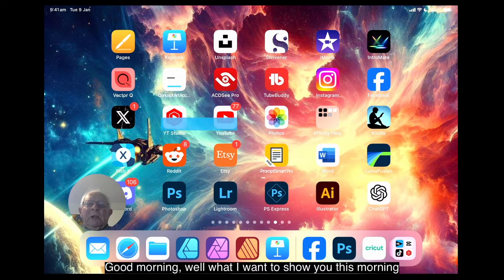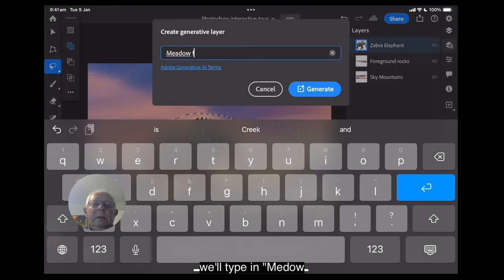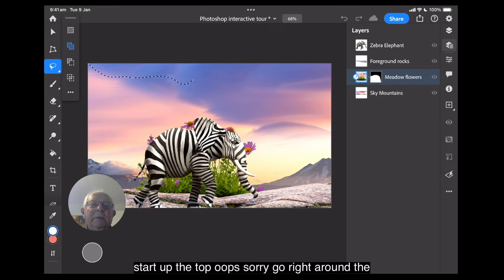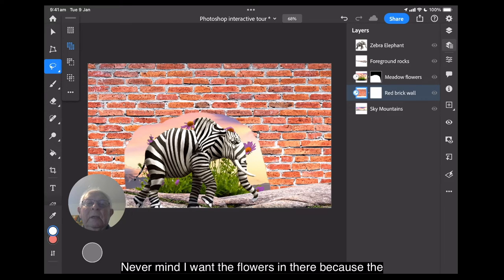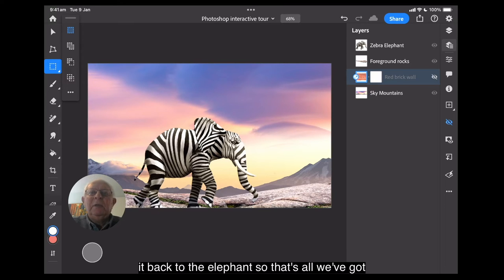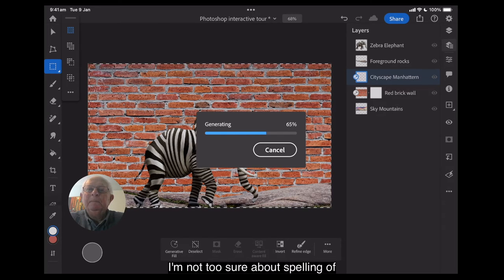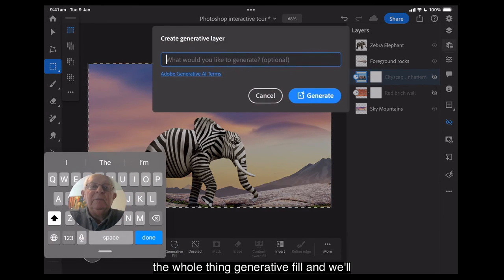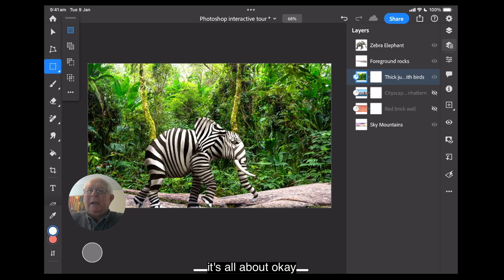Generative Fill Fun With Photoshop on iPad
🎥 Generative Fill on Photoshop for iPad opens up a world of creative possibilities, making the process of designing and editing images both enjoyable and innovative. With this feature, you can seamlessly blend technology and artistry, allowing your imagination to run wild.

Imagine effortlessly generating unique patterns, textures, and designs with just a few taps and swipes on your iPad screen. Whether you're an experienced digital artist or a beginner exploring the realm of graphic design, Generative Fill adds an element of excitement to your creative journey.

Picture yourself experimenting with diverse color schemes, intricate details, and mesmerizing effects, all achieved through the power of algorithmic creativity. The user-friendly interface of Photoshop for iPad makes it easy to navigate through the various options, giving you the freedom to customize your creations with precision.

As you delve into Generative Fill, you'll find joy in the spontaneity of the results, discovering unexpected and delightful combinations that spark your artistic curiosity. It's like having a digital partner that suggests endless possibilities, inspiring you to push the boundaries of your imagination.

In essence, having fun with Generative Fill on Photoshop for iPad is a dynamic and liberating experience, where technology collaborates with your artistic instincts to bring your visions to life in vibrant and unexpected ways.

Affinity Inspiration Shared Resources - Free downloads that go with some of the tutorials.

Sublimation & Cutting?